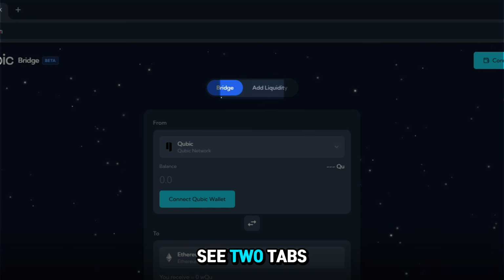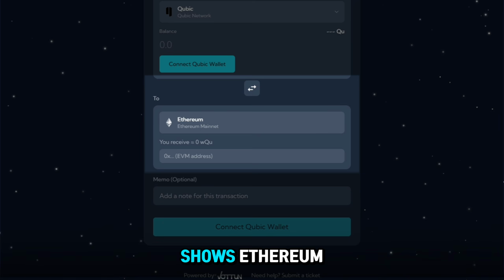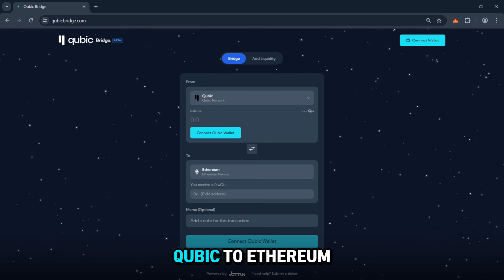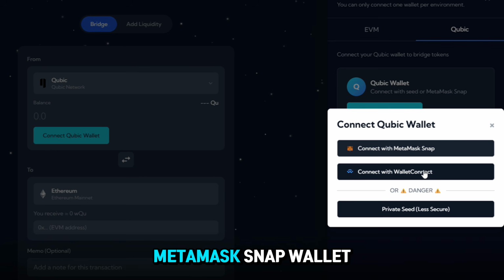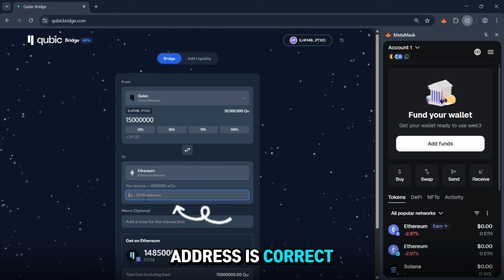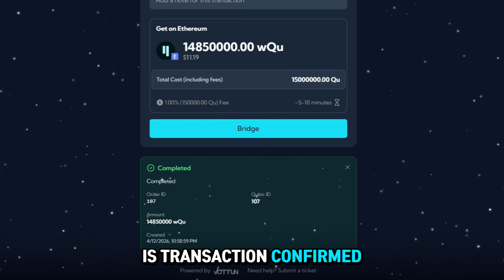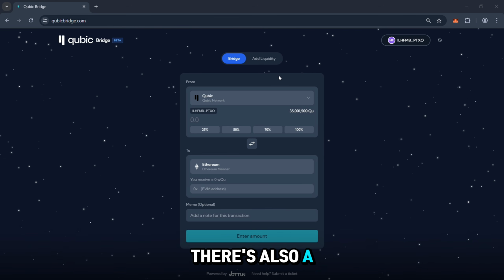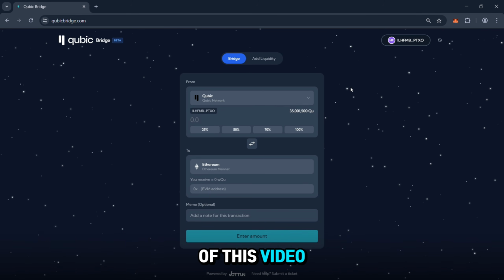QBridge Tutorial | How to Bridge QUBIC to Ethereum and Back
Step-by-step walkthrough of QBridge, the first non-custodial cross-chain bridge connecting Qubic and Ethereum.

In this tutorial you'll learn:
00:00 - Introduction to QBridge
00:11 - Interface overview and navigation
00:20 - Bridging back from Ethereum to Qubic
01:01 - Connecting your wallet
01:24 - Bridging QUBIC to Ethereum (wQUBIC)
02:03 - Importing wQUBIC into your EVM wallet
02:13 - Providing liquidity on Uniswap

wQUBIC Contract Address (ERC-20):
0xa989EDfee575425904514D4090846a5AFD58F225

Built by Vottun. Non-custodial. Audited. Secured by 2-of-3 multisig governance.

QBridge uses a lock-and-mint architecture. When you bridge QUBIC to Ethereum, your tokens are locked in the QBridge smart contract and an equivalent amount of wQUBIC (ERC-20) is minted on Ethereum. Bridging back burns the wQUBIC and unlocks your native QUBIC. Every wQUBIC in circulation is backed 1:1.

Flat 1% fee per transaction. Full refund protection on failed transactions. Minimum order: 200 QU.